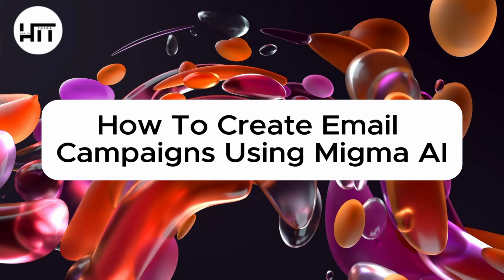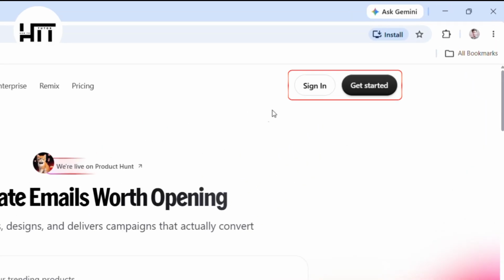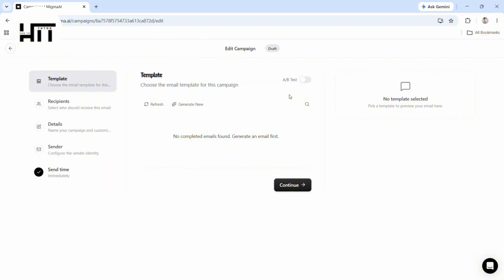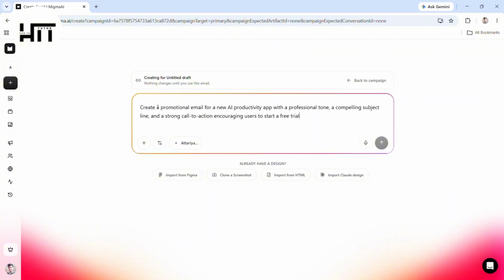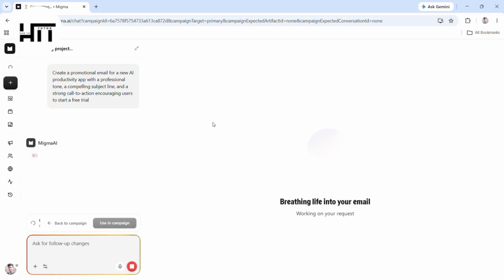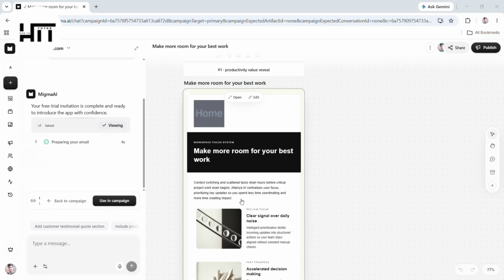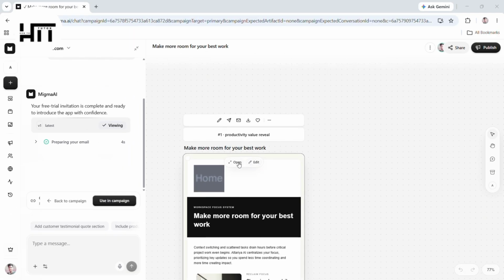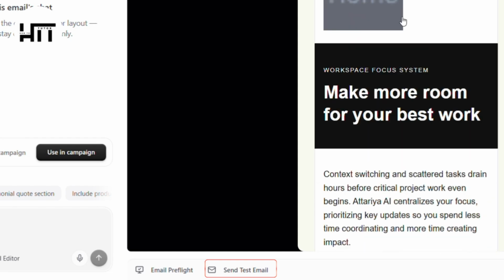How to Create Email Campaigns Using Migma AI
Learn how to create email campaigns using Migma AI in this step-by-step tutorial. In this video, you'll discover how to convert Figma to email, create responsive HTML emails, and use Migma AI for AI email design and email automation. You'll also learn about email design in Figma, email testing, email compatibility tests, and how to create engaging AI content for your email marketing campaigns, including Shopify email marketing.

Timestamps:

0:00 Introduction

0:20 Creating Email Campaigns with Migma AI

1:48 outr